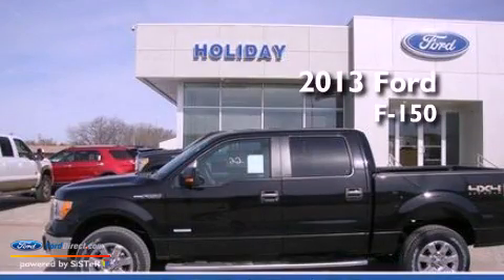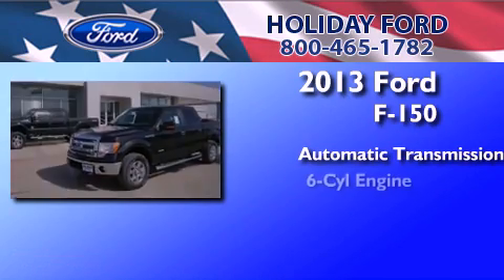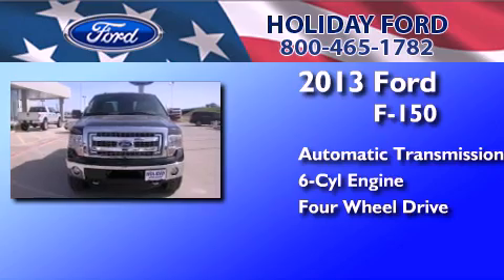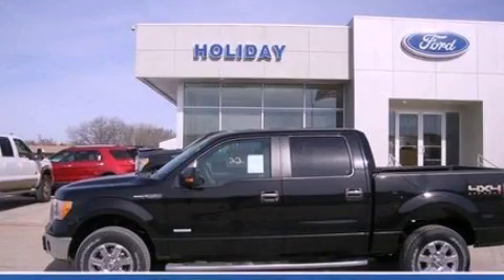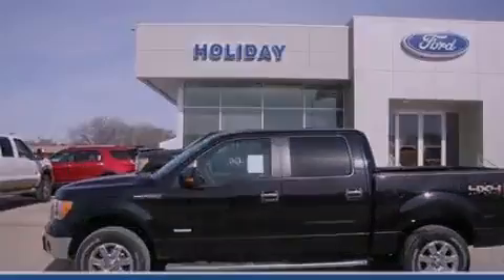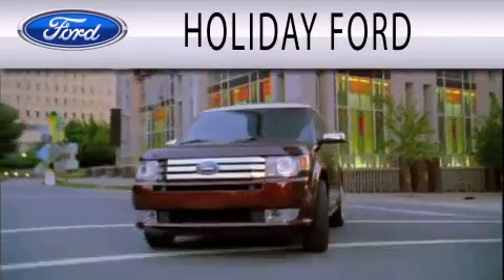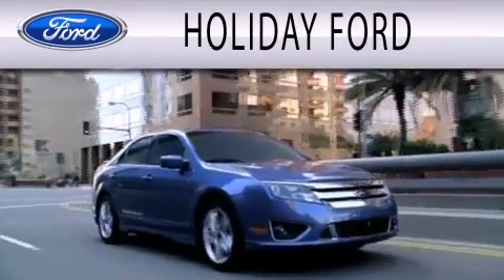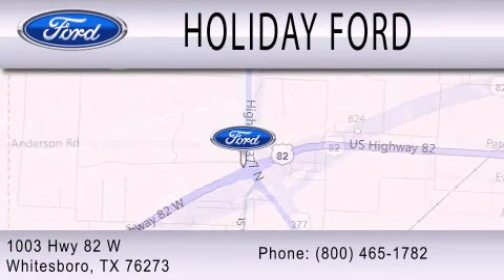2013 FORD F-150 Whitesboro TX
Year : 2013
 Make : FORD
 Model : F-150
 Engine : 3.5L V6 24V GDI DOHC TWIN TURBO
 Trans . : 6-SPEED AUTOMATIC
 Exterior : TUXEDO BLACK METALLIC
 Miles : 10
 Interior : PALE ADOBE
 Stock : FE39094